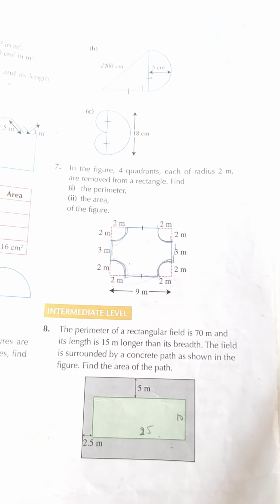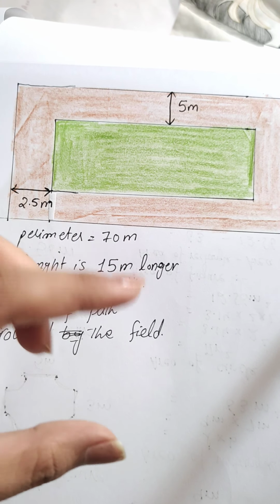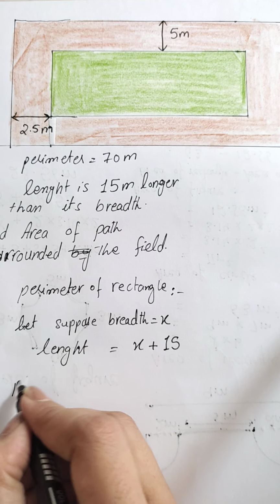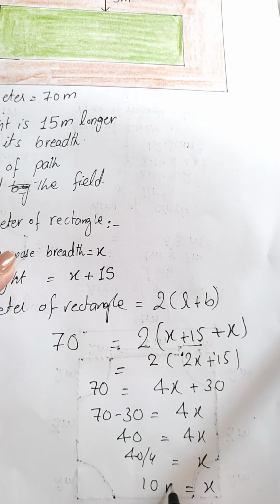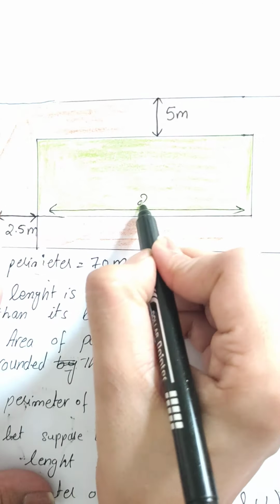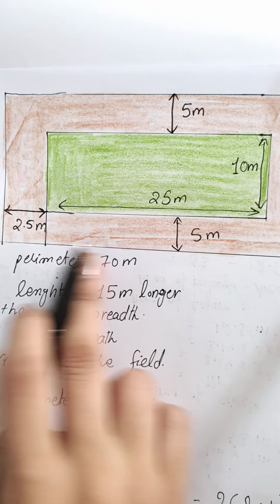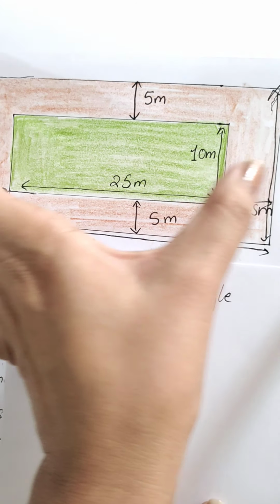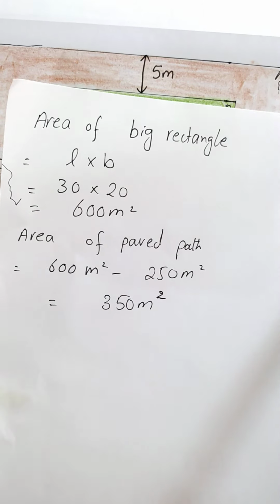Chapter#13 Exercise 13A Q# 8 (D1 math)